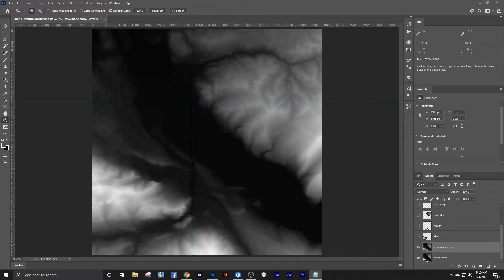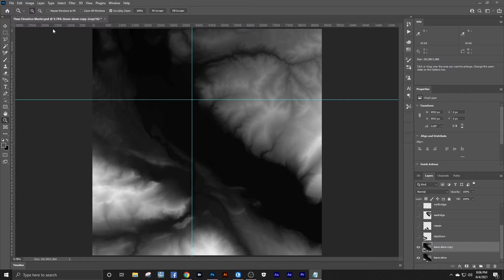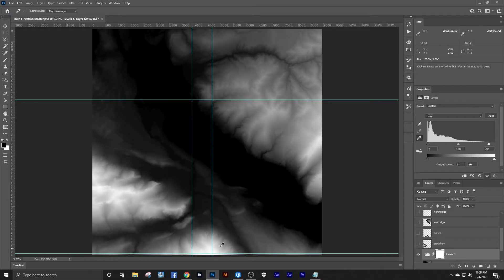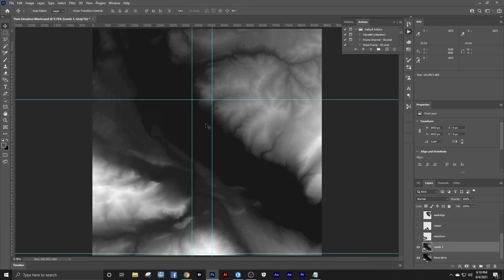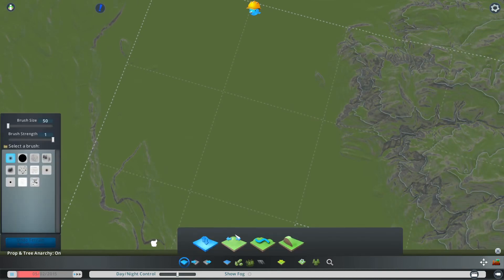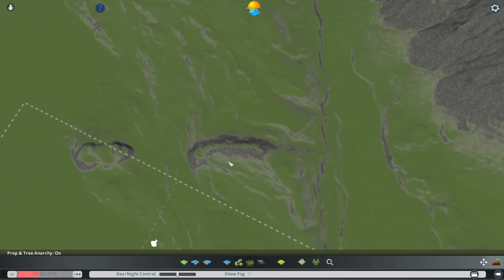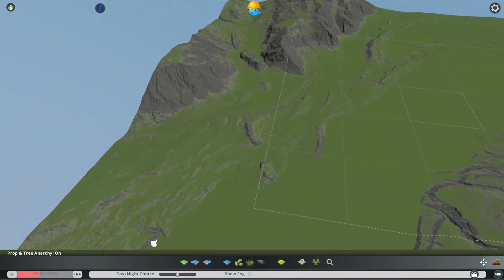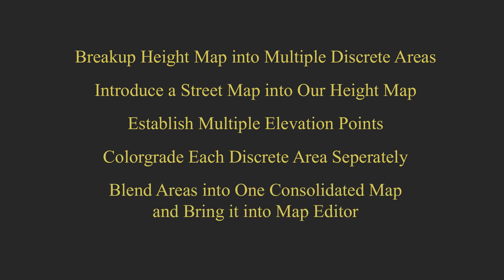Heightmap Tutorial for Cities Skylines : Color Grading Simplified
Color Grading Height Map for Map Project